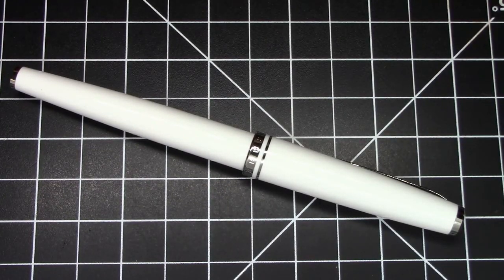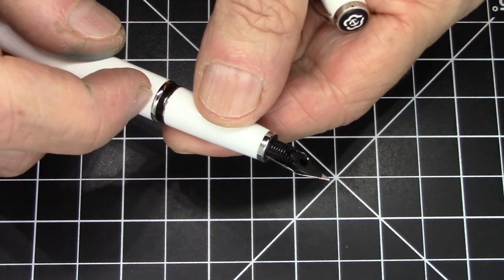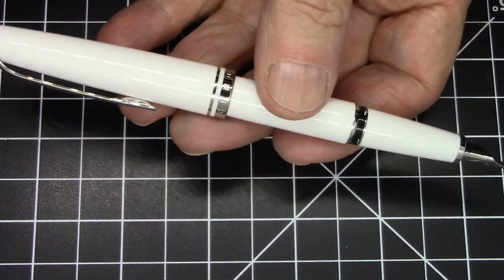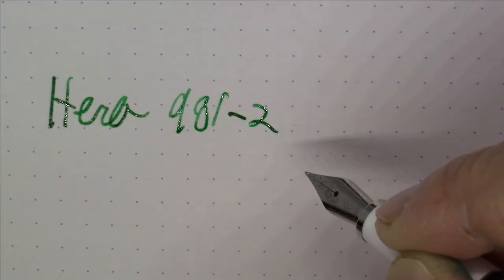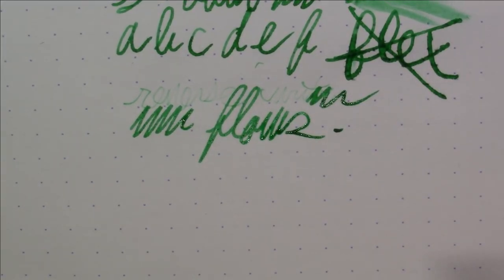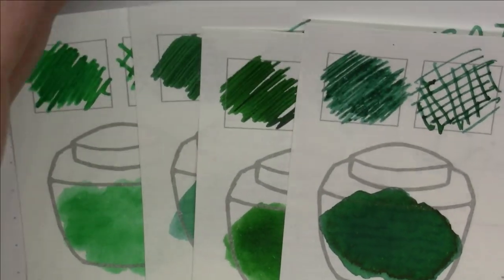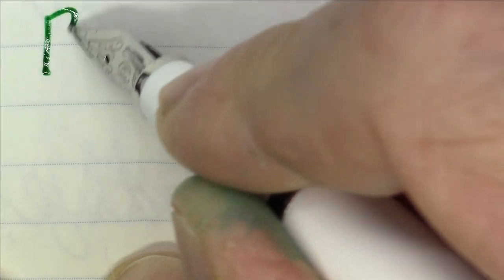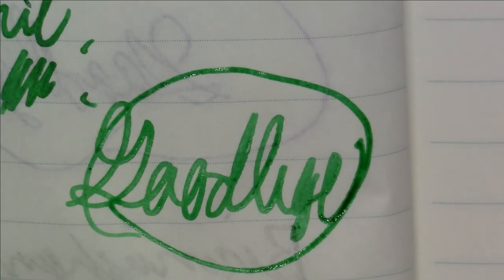Hero 981-2 / Birmingham Green Weenie / Fountain Pen Review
Review of the Hero 981-2 fountain pen and Birmingham Green Weenie ink.